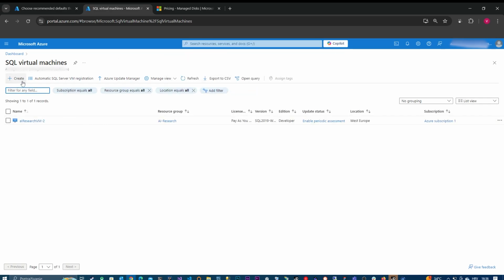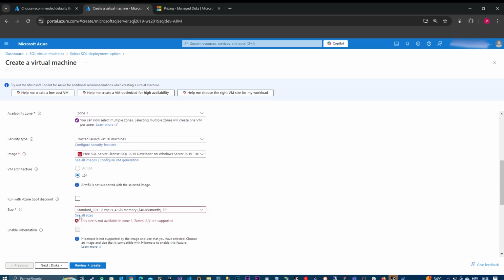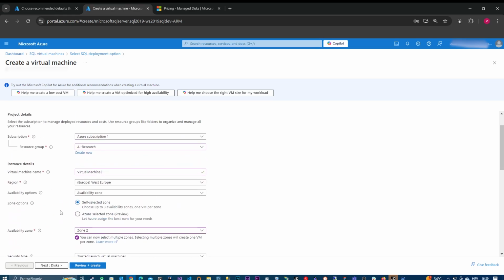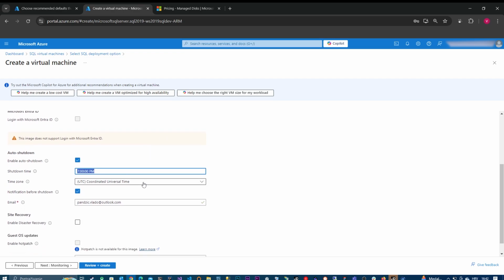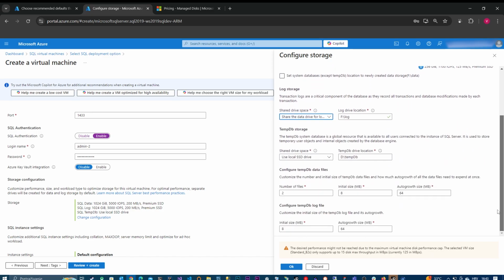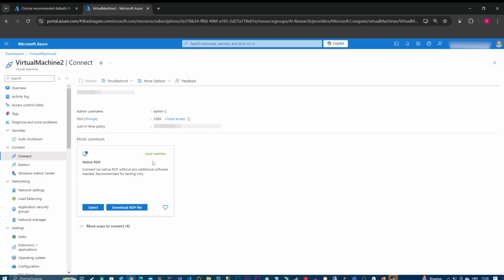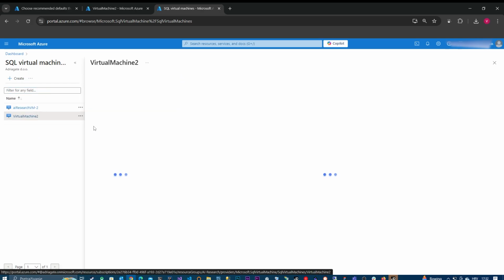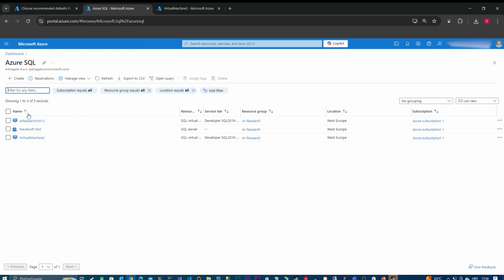Creating Azure SQL Virtual Machine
In this video I will show how to create Azure SQL Virtual Machine.
Azure SQL Virtual Machine is one of three offerings of SQL Server on Azure and it is one that is 100% compatible with on-premises systems.
I will show how to choose correct image, virtual machine size, disks for OS and SQL Server, exact SQL Server configuration and more.